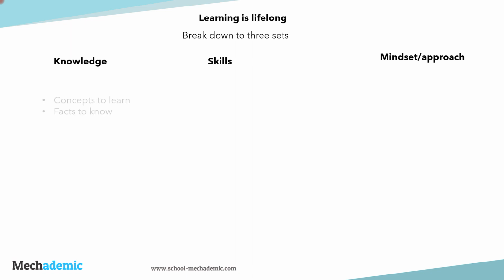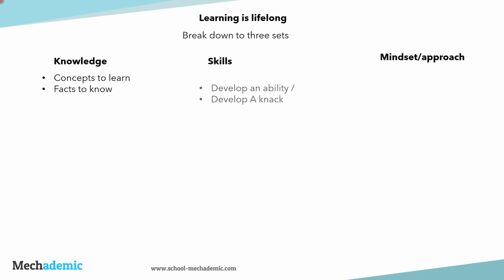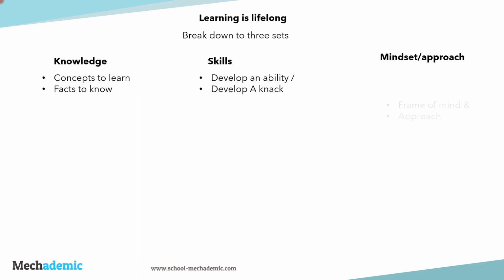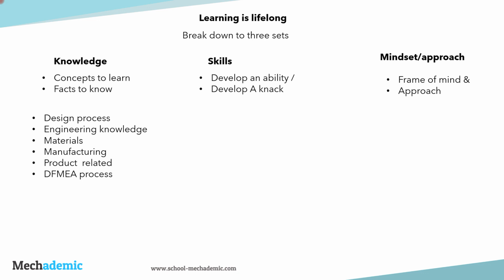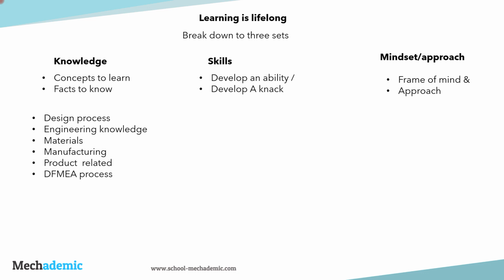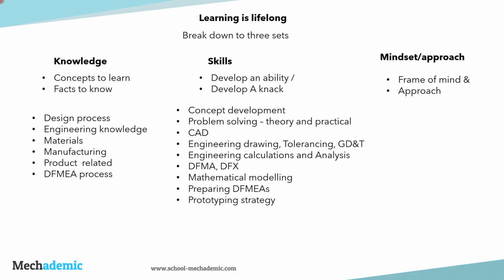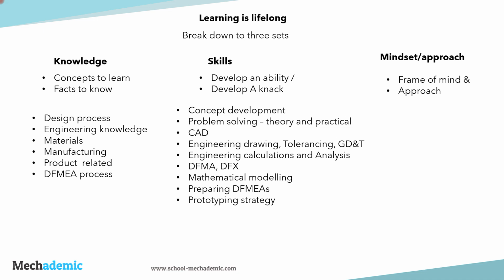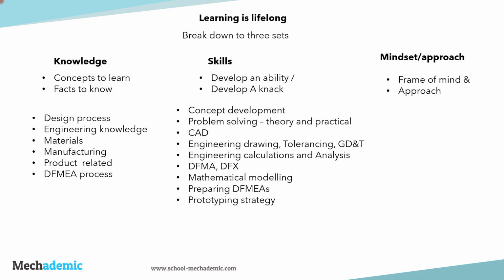Design engineering series : Learning approach strategy for design engineers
Masterclass on Mechanical design engineering Bundle - 19 courses in 1